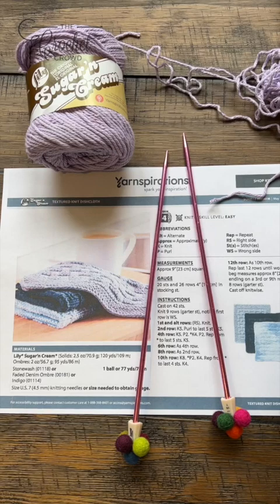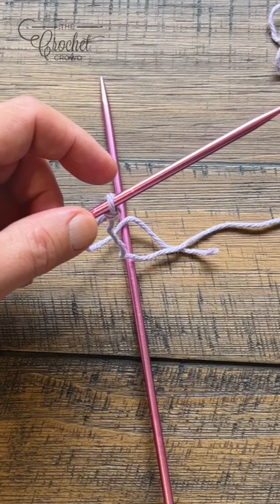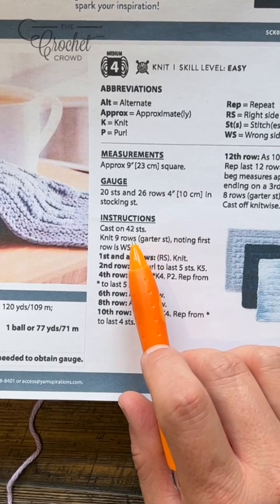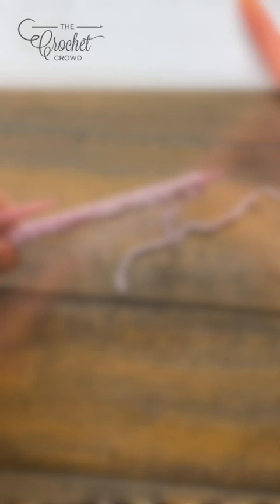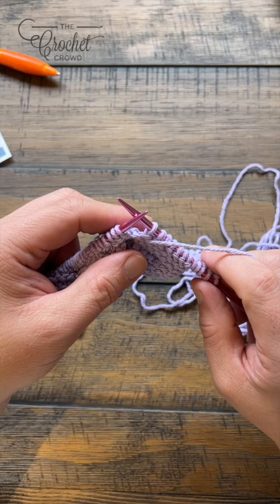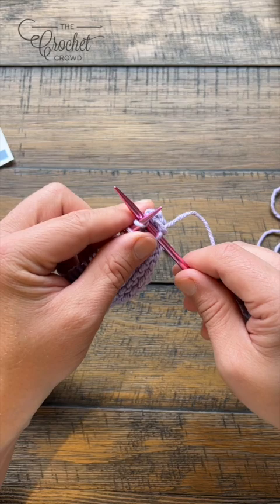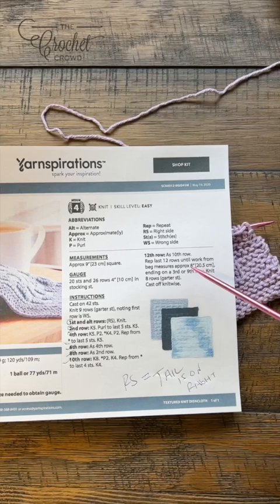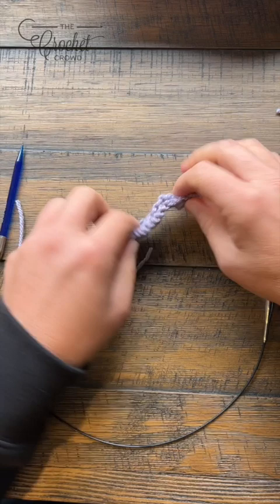Do It Now knit Textured dishcloth Tutorial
Make your own knit dishcloth with texture. Easy to remember steps and you can start building your knitting skills with this type of knitting project.

VIDEO CHAPTERS
0:00 Start
0:01 Pattern Overview
1:14 How to Make Slip Knot
2:08 Cast On With Twist and Transfer
5:20 Pattern Review
6:01 9 Rows of Garter Stitches
14:24 Row 1 in Sequence of Texture
14:47 Row 2
18:36 Row 3
19:21 Row 4
23:18 Row 5
23:33 Row 6
25:59 Row 7
26:34 Row 8
27:24 Row 9
28:17 Row 10
31:15 Row 11
31:33 Row 12
34:12 Repeat Instructions and Sequence to the End
34:55 Cast Off

Our knitting tutorials can not be provided in left-hand format as a camera flip cannot be done as it changes the way it appears and confuses left-handed crocheters.

PATTERN DETAILS
Project Size: 9" square
Pattern Gauge: 20 sts and 26 sts in stocking st.
Designer: Yarnspirations Design Team
Stitch Multiple is 4 sts + 3.
Needle Size on Pattern: 4.5 mm / US 7
Yarn In Pattern: Lily Sugar'n Cream
For Teaching Purposes: I am showing same needles and yarn.